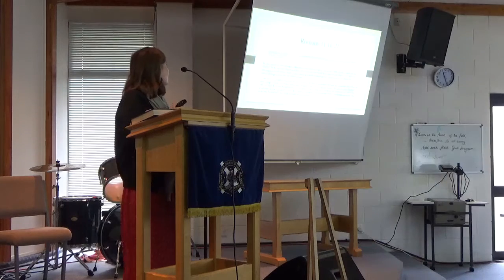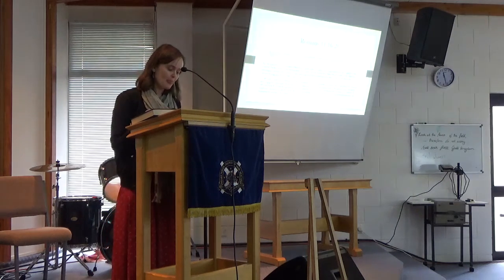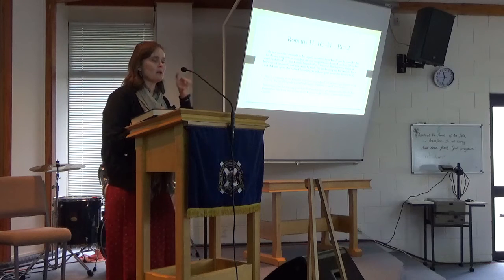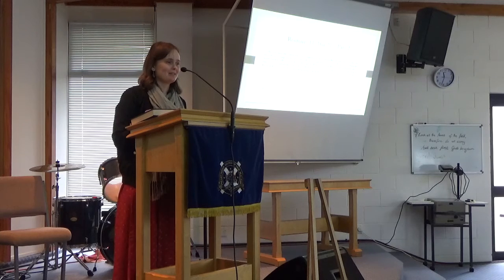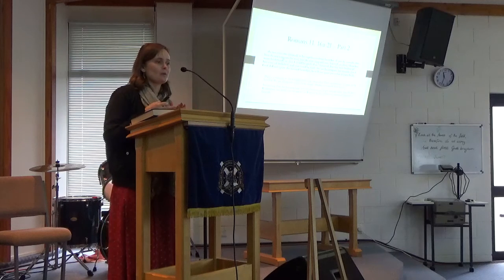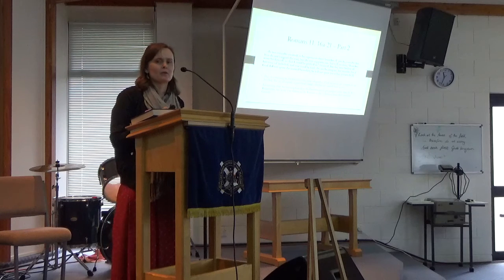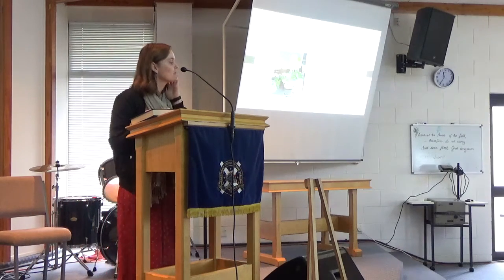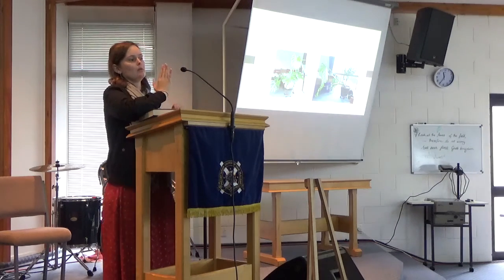Romans 11 16 21 Belonging - Hannah Millar